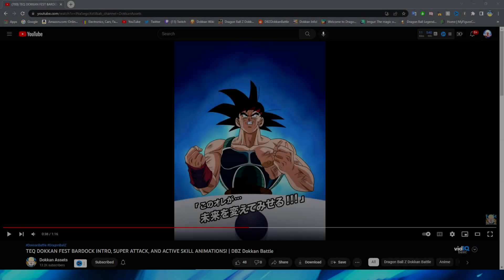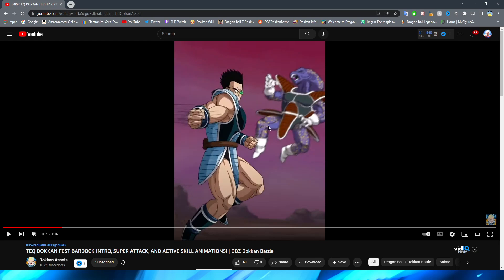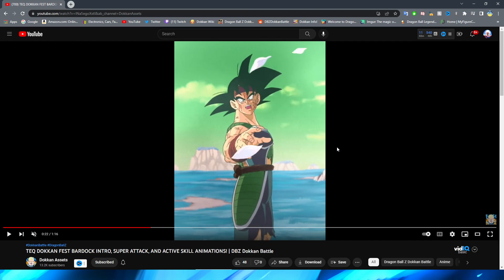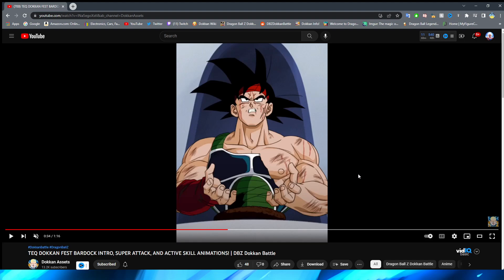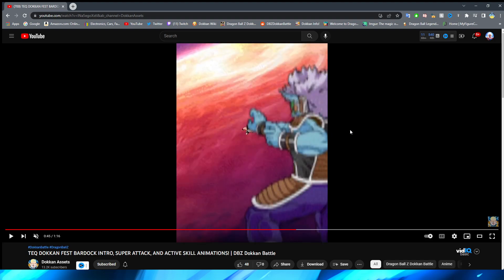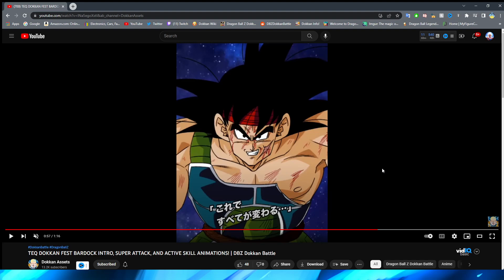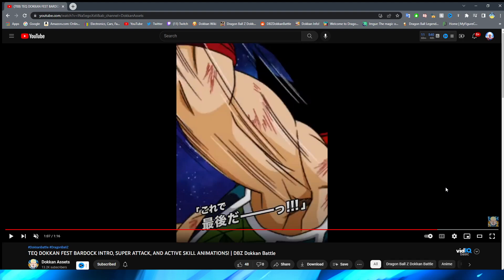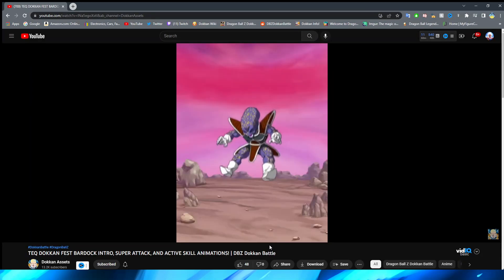BETTER THAN I THOUGHT! DOKKAN FEST BARDOCK ANIMATION ANALYSIS | Dragon Ball Z Dokkan Battle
FRIEZAAAAAAA!